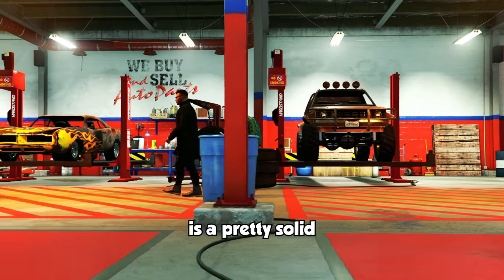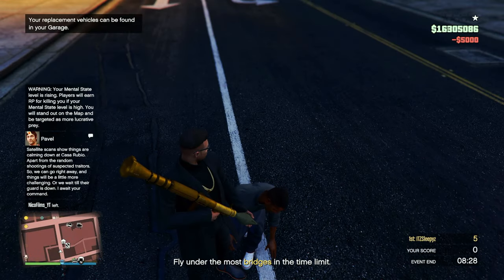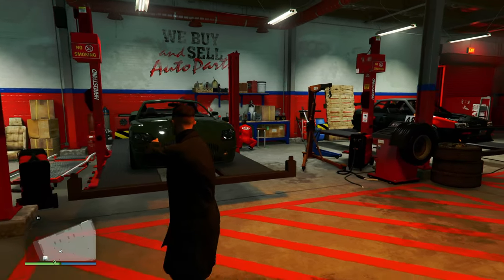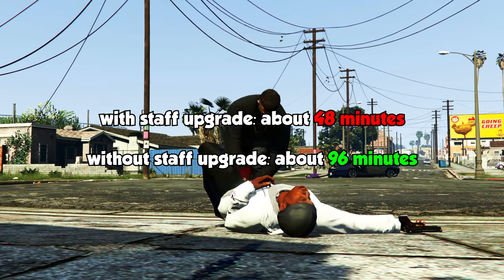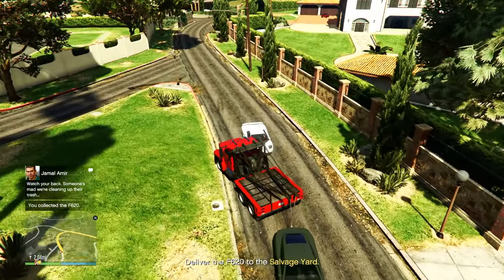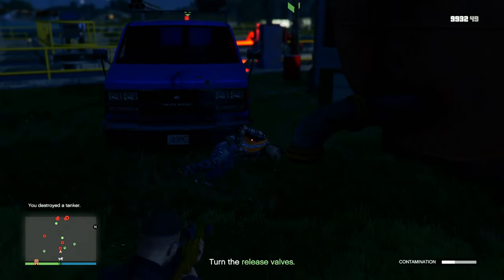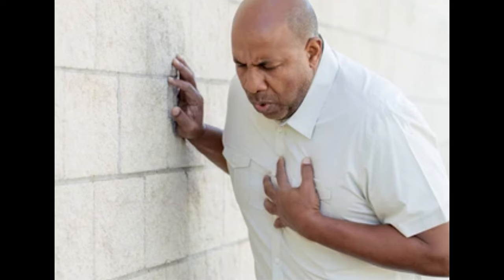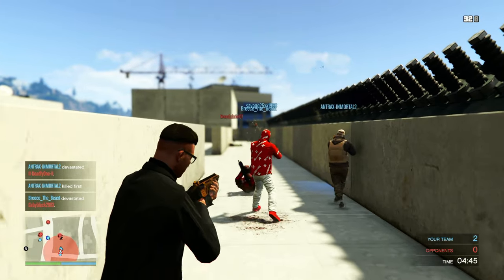How to Make MILLIONS with the SALVAGE YARD in GTA 5 Online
In this video, we cover the BEST WAYS to make money with the Salvage Yard in GTA 5 Online!

This video serves as a gta online salvage yard guide in gta 5 online. Viewers learn about the gta online salvage yard and how the gta 5 salvage yard is great for making money. The gta salvage yard is a salvage yard in gta online that makes you money from the chop shop dlc. This gta 5 update with the salvage yard gta 5 is great!

Chapters:
00:00 - Intro
00:13 - Best Location
00:34 - Best Upgrades
02:22 - Tow Truck Service
04:02 - Salvage Yard Safe
05:03 - Salvage Yard Robberies
08:18 - Bonus Tips